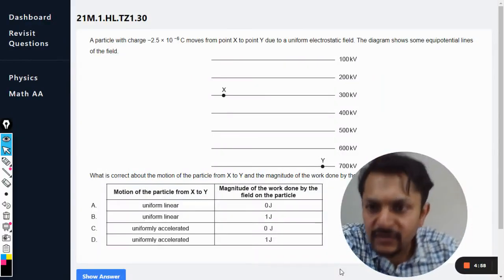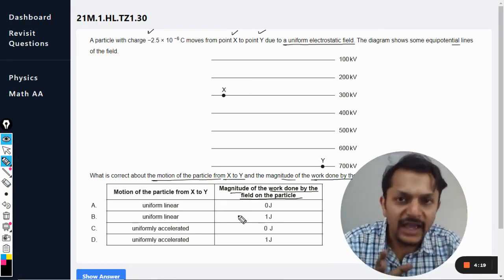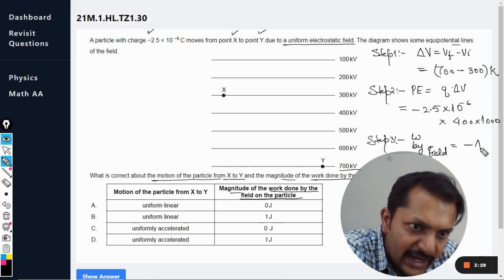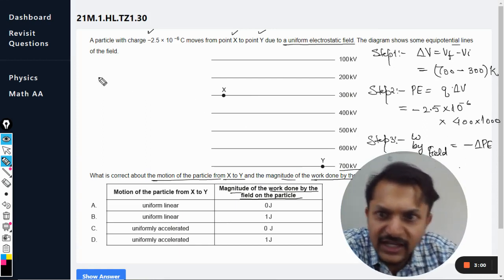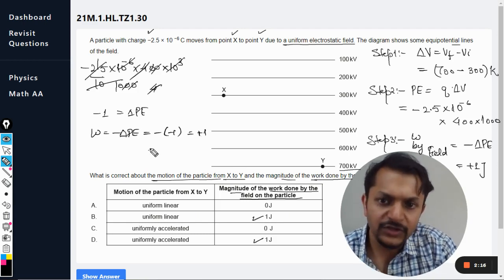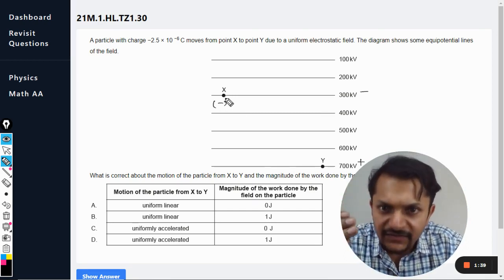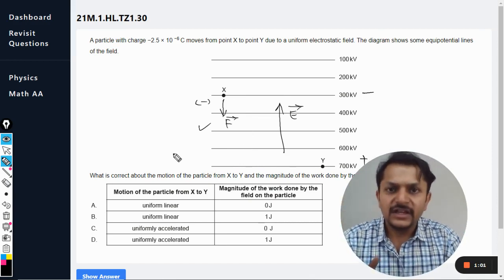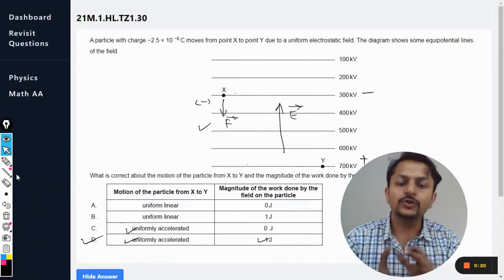A particle with charge −2.5 × 10 −6 C moves from point X to point Y due to a uniform electrostatic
A particle with charge −2.5 × 10 −6 C moves from point X to point Y due to a uniform electrostatic field. The diagram shows some equipotential lines of the field.

What is correct about the motion of the particle from X to Y and the magnitude of the work done by the field on the particle?